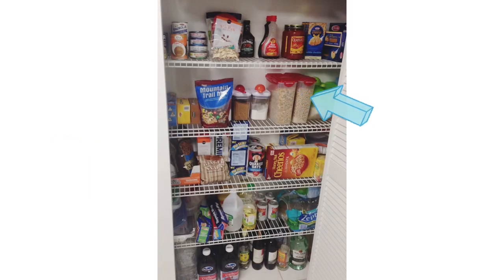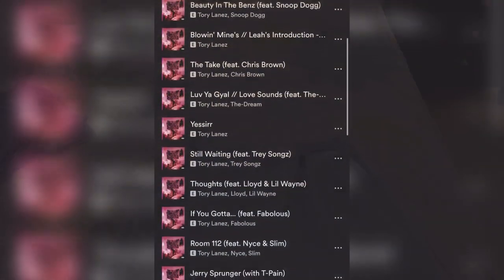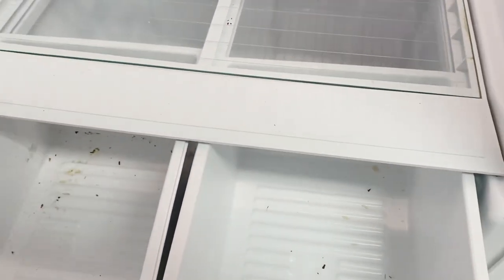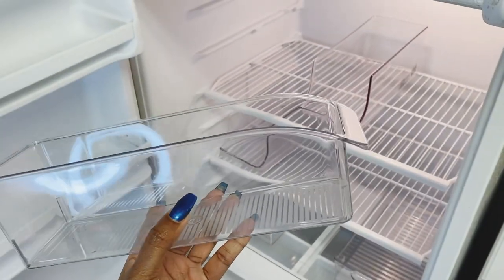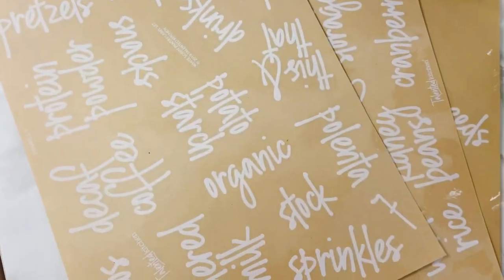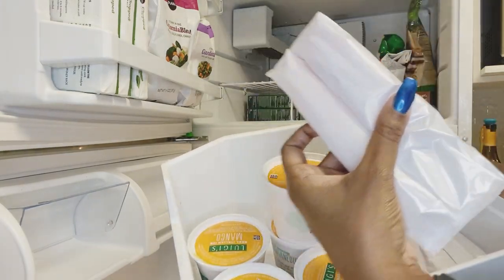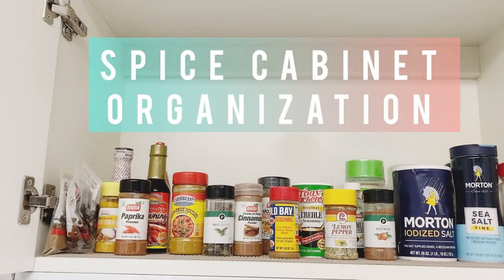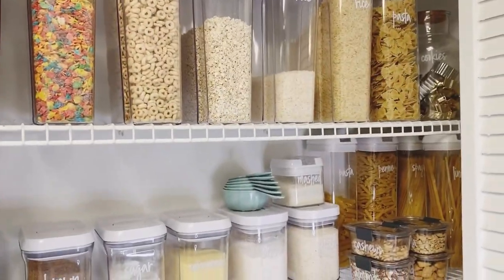PANTRY AND FRIDGE ORGANIZATION 2021.🥫🍎 | SPICE RACK ORGANIZATION | **LINKS BELOW** 🥫🍎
**Links listed Below** This video is all about Small Fridge and Pantry Organization which Includes Spice Rack Organization. I’ve compiled 7 easy steps to help you get your kitchen in order. I hope this motivates and inspires you to get organized during Quarantine or your seasonal house cleaning. 🍎🍓🥫🥫🥫

XOXO, Candace The Grandest

🤍©️MENTIONS: I upload videos almost every week (primarily Tuesday's and Wednesday's).

White Wire Baskets

Rubbermaid Brillance Storage Containers

Air Tight Plastic Storage Container Set

Container Labels (Black Font)

OXO Airtight Cereal Containers

Copco Turnable Spice Rack

White Expandable 3-Tier Spice Rack

***AFFILIATE LINKS FOR ITEMS IN THIS VIDEO*** ***This Video is NOT sponsored, Some or all product links are affiliate links which means if you buy something I’ll make a small commission that helps my channel, at NO extra cost to you at all.***

Musician: LiQWYD

Musician: LiQWYD